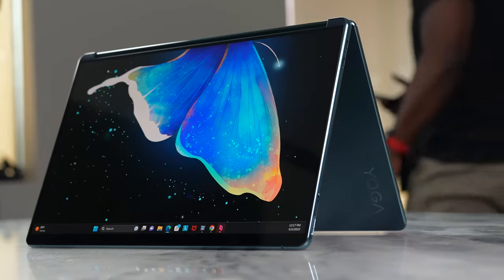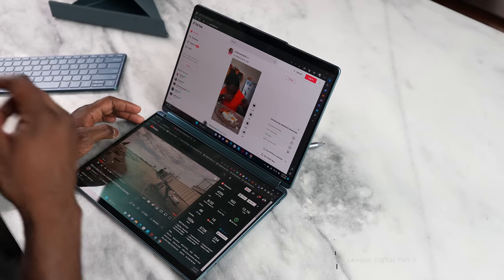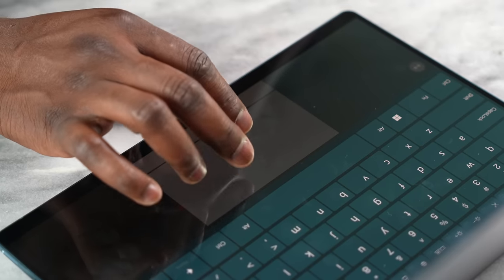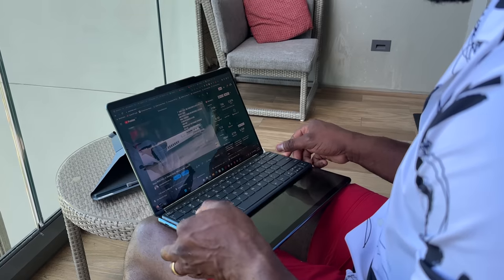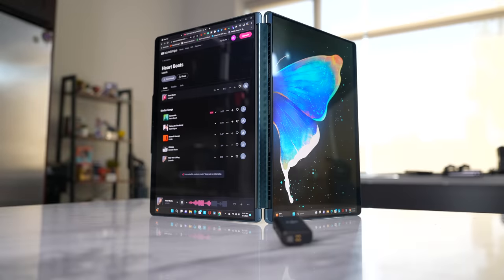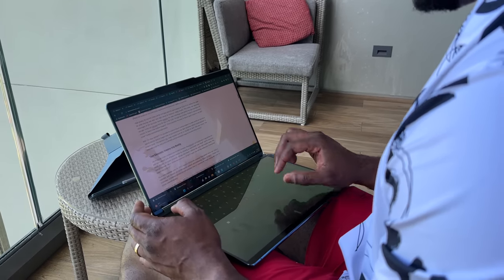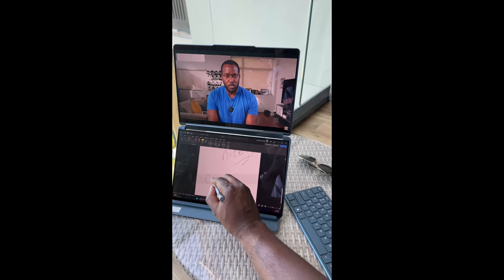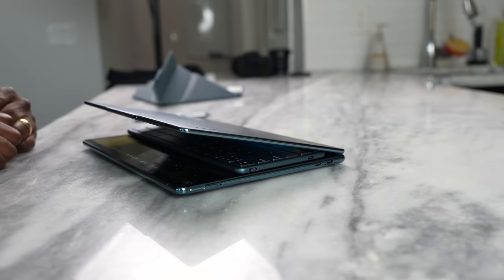Lenovo Yoga Book 9i....is Awesome!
The Lenovo Yoga Book 9i is a visual stunner, but is that all it has to go for. or is there more to this dual screen laptop than meets the eye